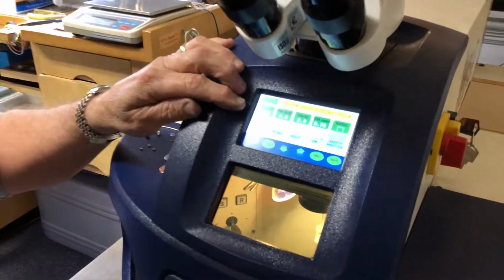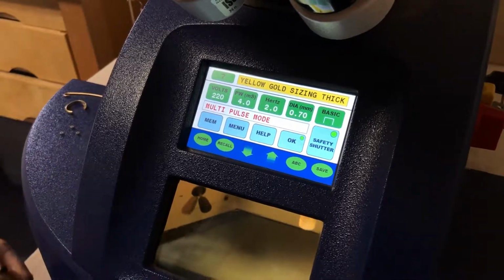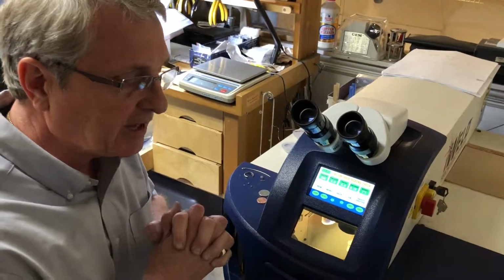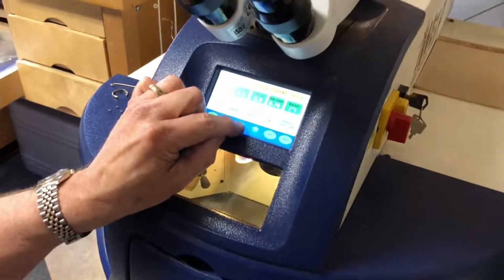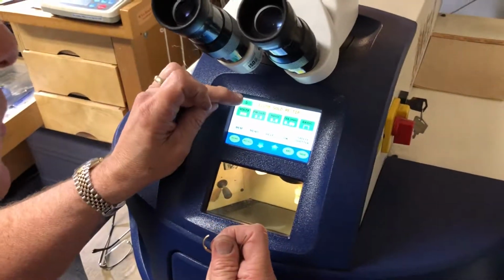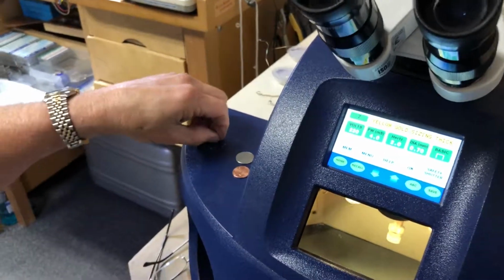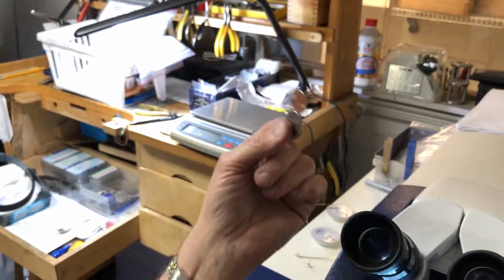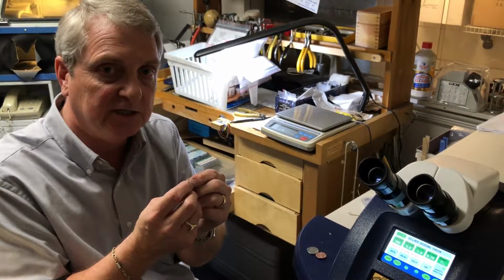Laser Demonstration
What is a jewelry laser? Why use it in jewelry repairs? Our Certified Gemologist, Mark Stokes, answers these and many other questions about our laser!